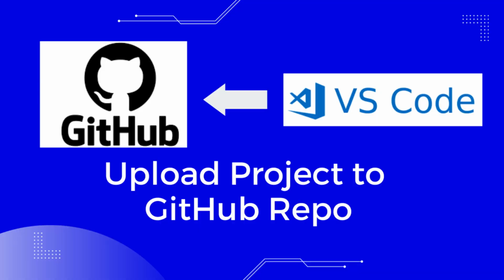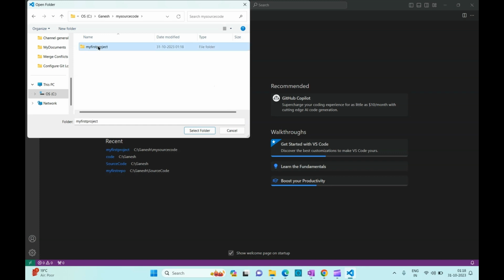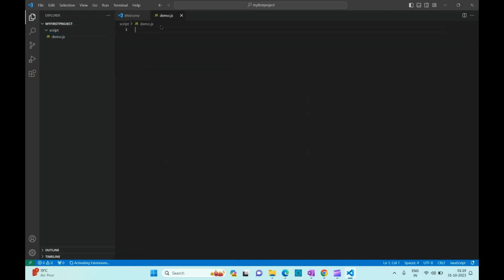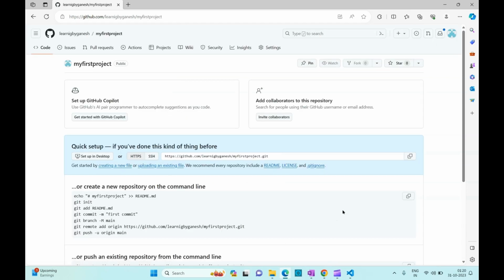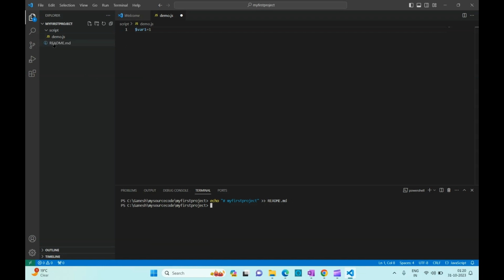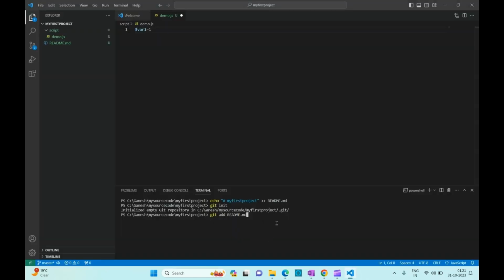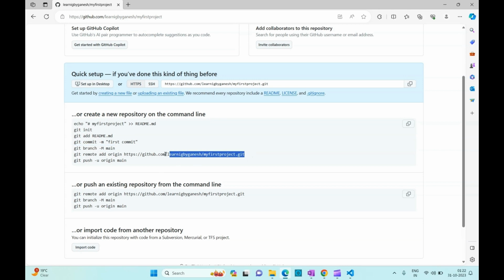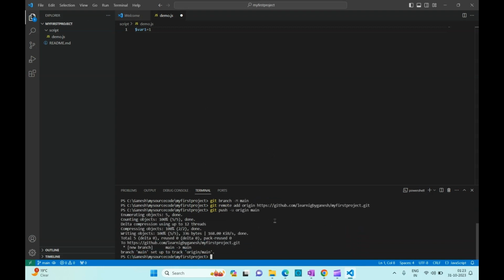Upload a Project to GitHub | Create a New Repository | Git Push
This video will show you how to upload your local project to GitHub Repository